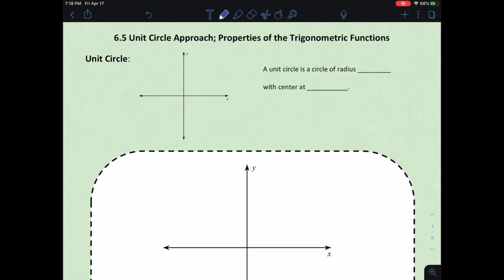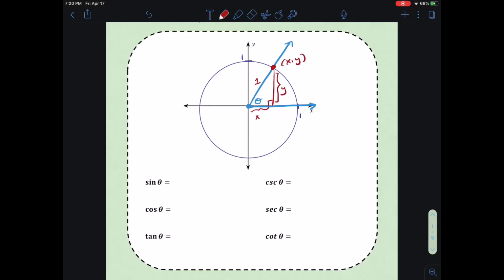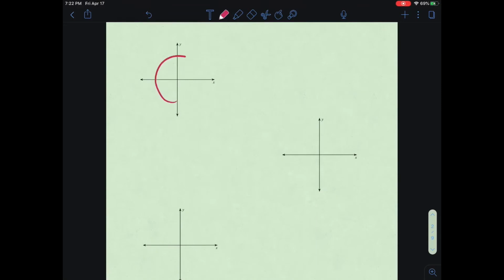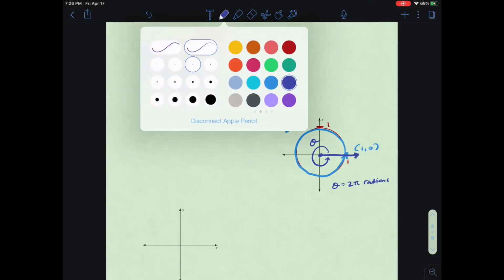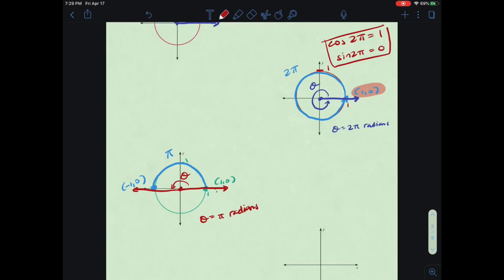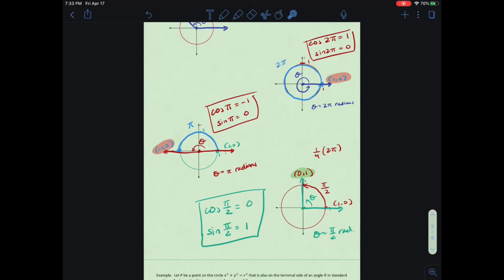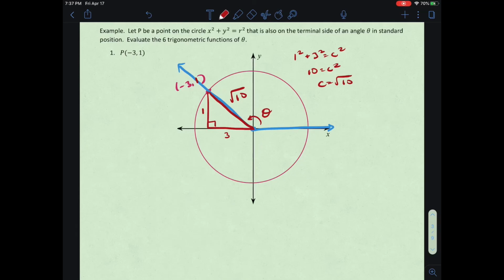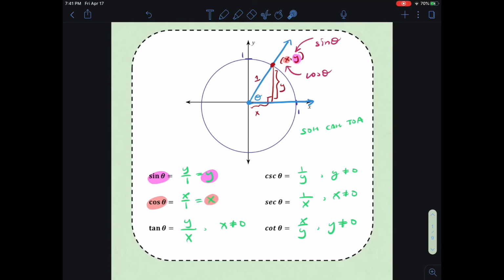(Part 1) 6.5 Unit Circle Approach; Properties of the Trigonometric Functions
We'll take a look at what a unit circle is and how it can be used to evaluate trigonometric functions at various angles.